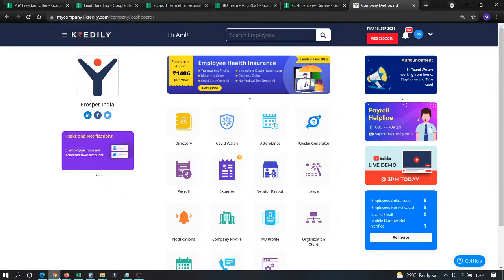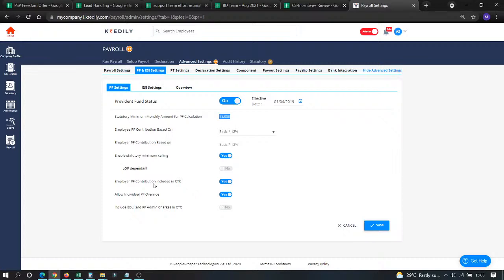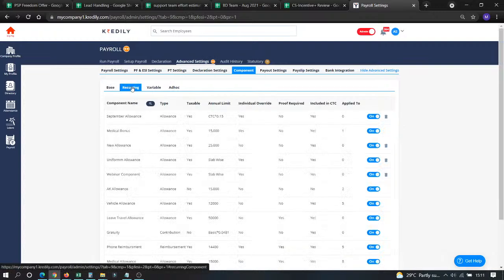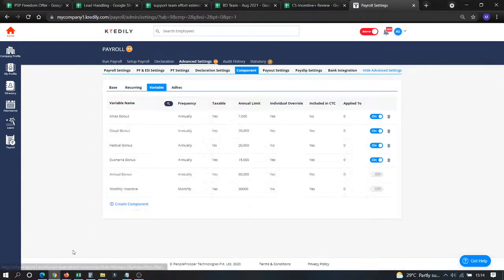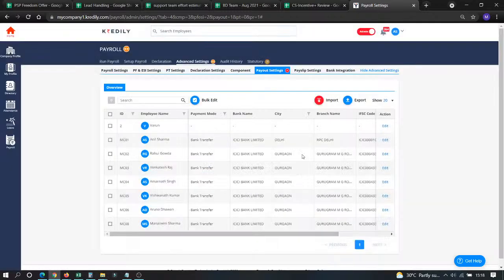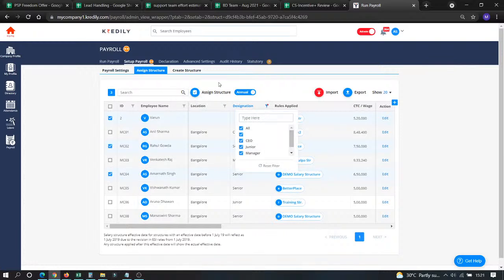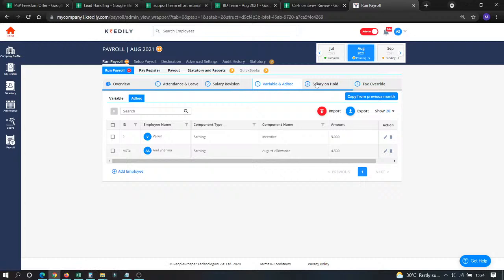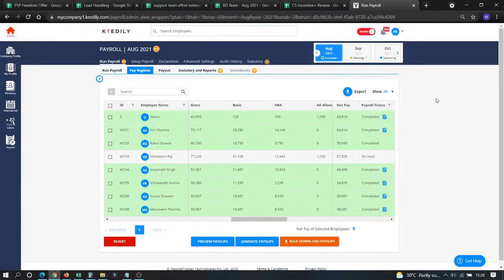Kredily Training Session 16/09/2021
Training Session for HR and Payroll in Hindi